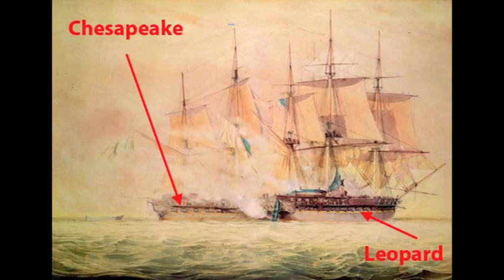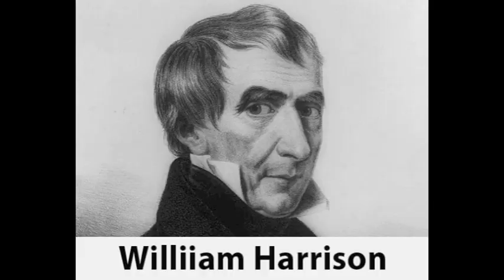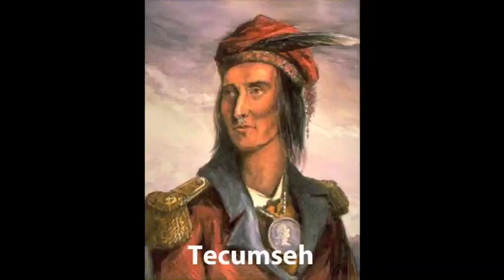HS S016 War of 1812 part 1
War of 1812 between England & America. The objective was the annexation of Canada by the US. The objective failed bu there were important, not so well known consequences